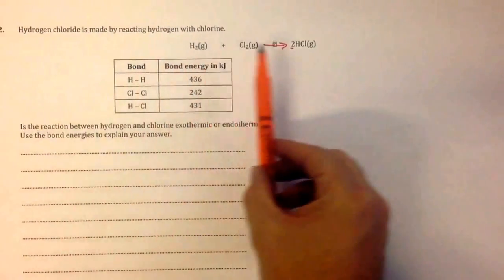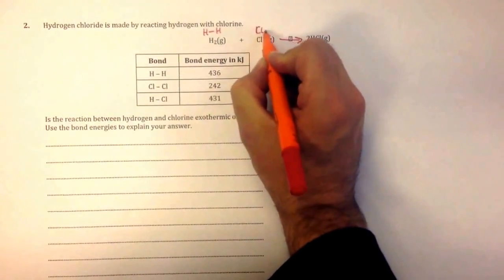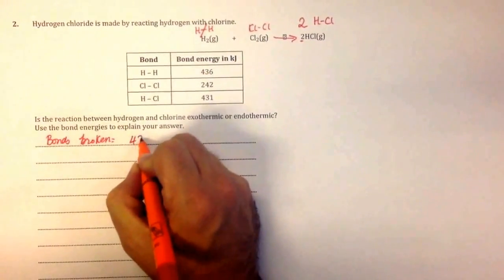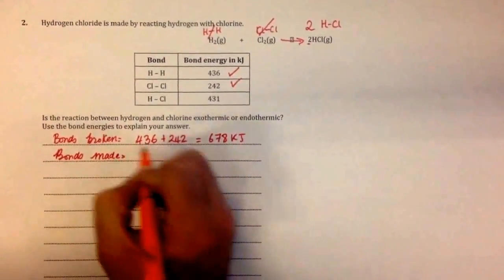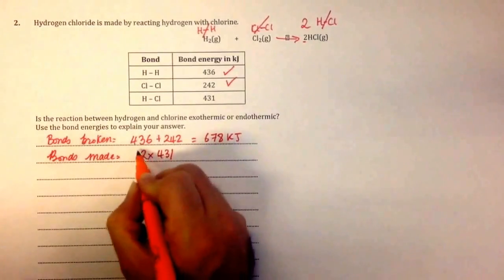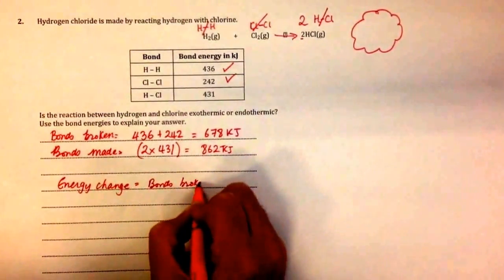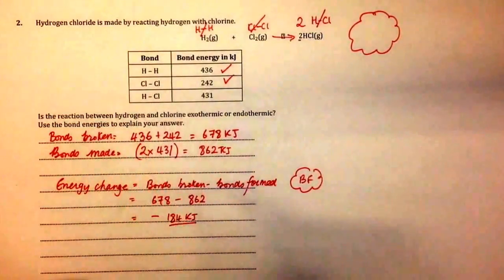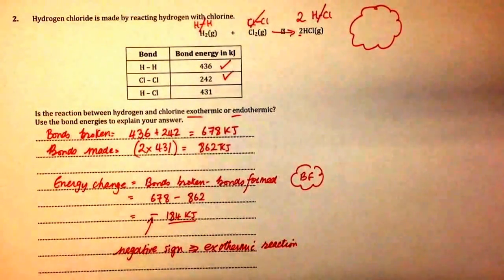How to work out if a reaction is exothermic or endothermic from Bon energies